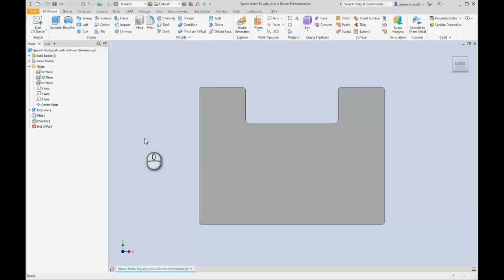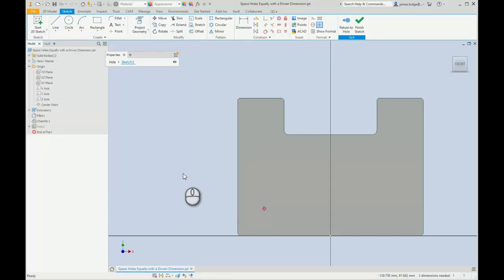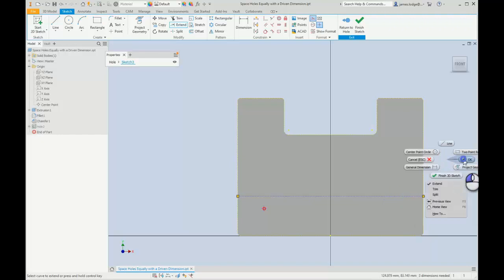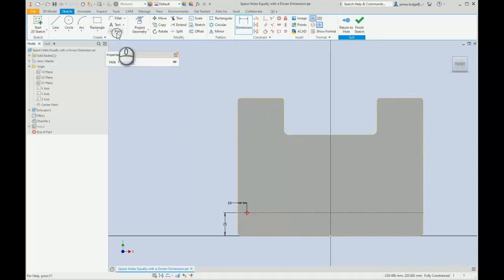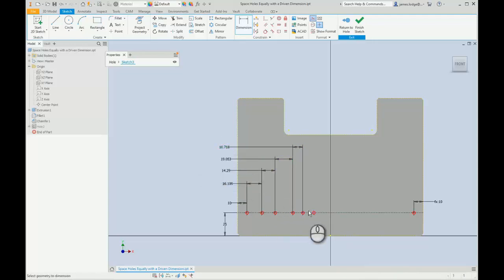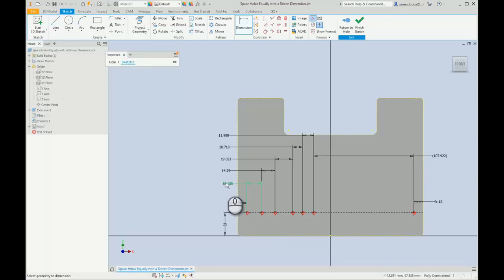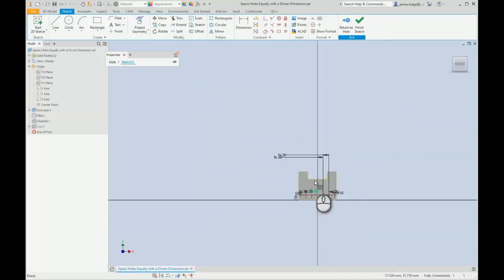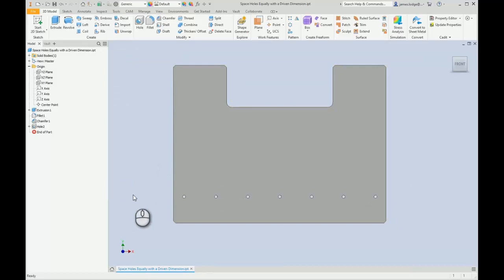Equally Space Holes using Dimensions and Driven Dimensions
This short video explores the use of the hole command within Autodesk Inventor